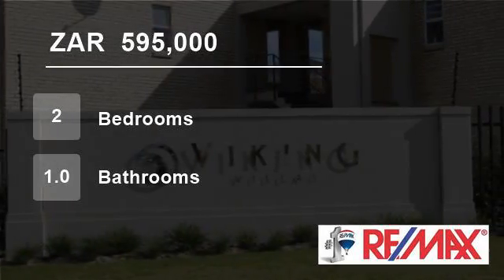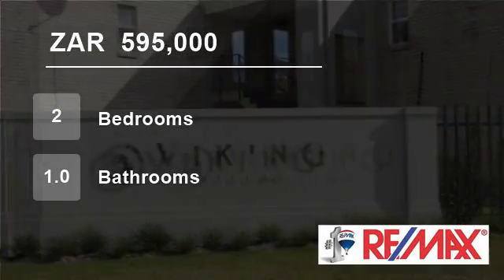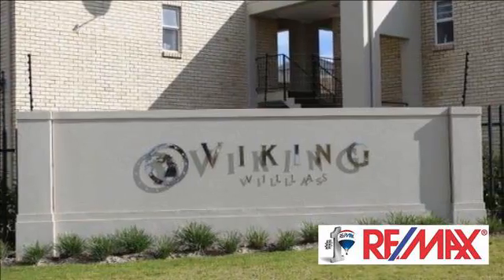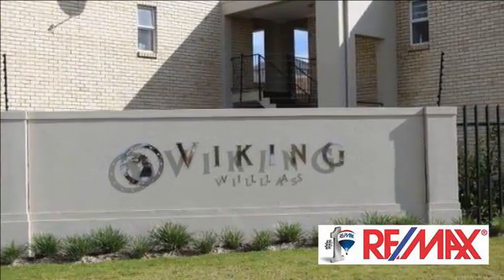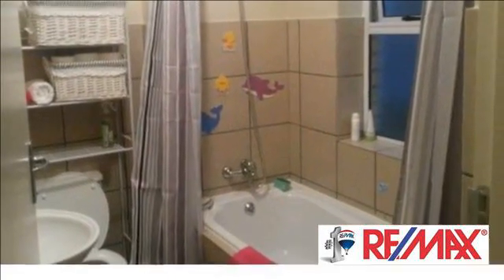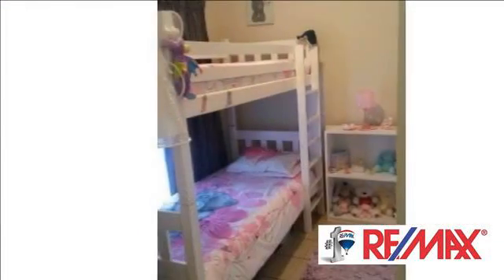2 Bedroom Flat For Sale in Kraaifontein, Cape Town, South Africa for ZAR 595,000...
Immaculate 2 bedroom Groundfloor apartment in the sought after Viking Villas manned security complex.
Lovely kitchen with Extra cupboards and plumbing for washing machine. 2 bedrooms with built in cupboards. Open plan living area with flow out to lawns and communal braai area. Bathroom with bath and overhead shower.
Tiled flo...